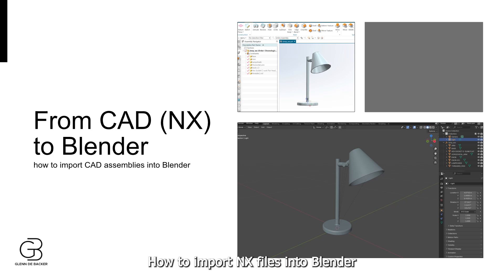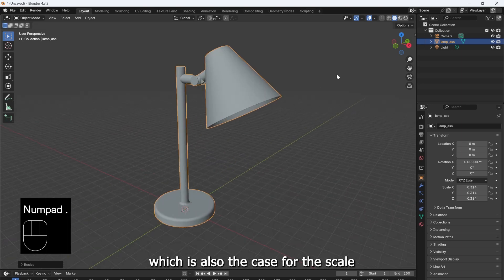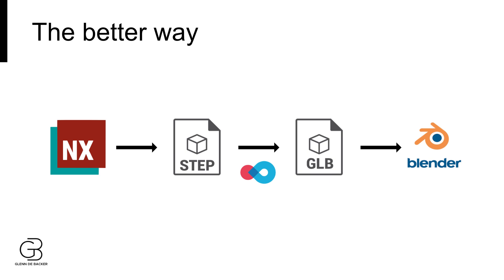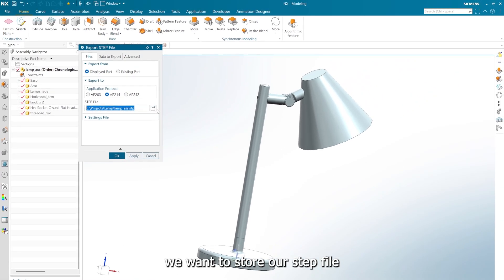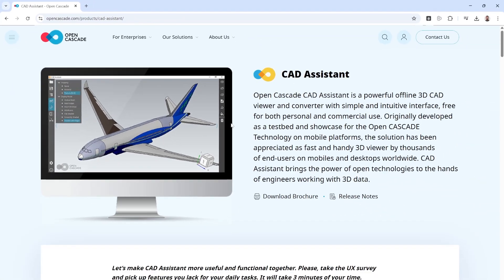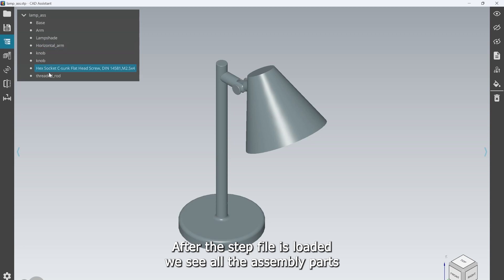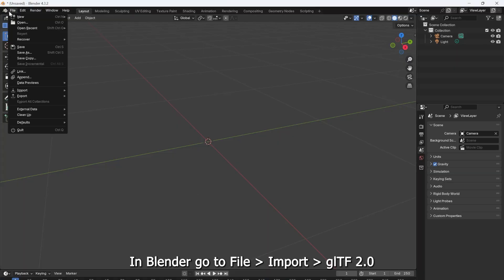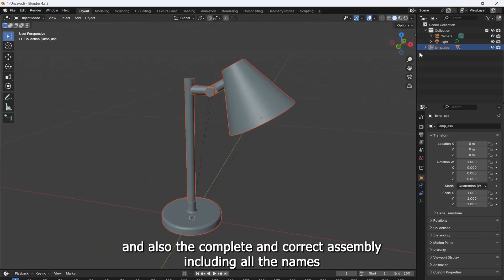How to Import CAD Assemblies into Blender (STEP/IGES to Blender Workflow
Want to bring your CAD models into Blender for rendering, animation, or design visualization? In this step-by-step tutorial, I’ll show you exactly how to import CAD assemblies (like STEP or IGES files) into Blender — using free and powerful tools. Whether you're an engineer, industrial designer, or 3D artist, this guide will help you bridge the gap between CAD and Blender with ease.